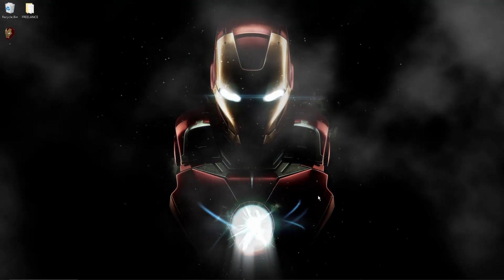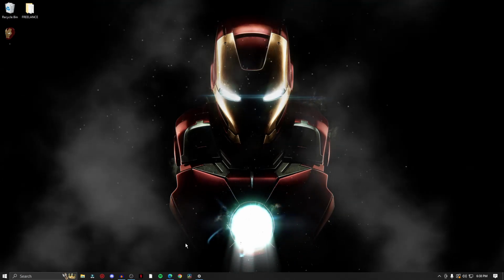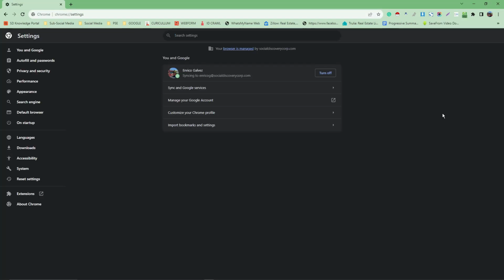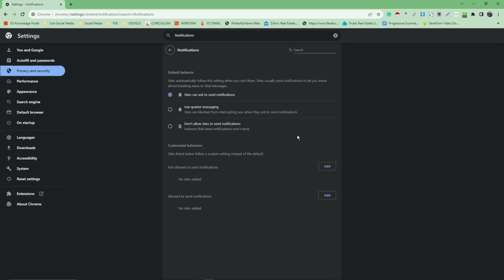How To Turn Off Notifications Setting Google Chrome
Are the Google Chrome notifications driving you crazy? In this tutorial, we'll show you how to turn off Chrome notifications. Say goodbye to those distracting interruptions and take control of your browsing experience.